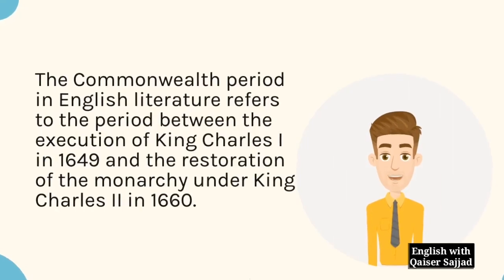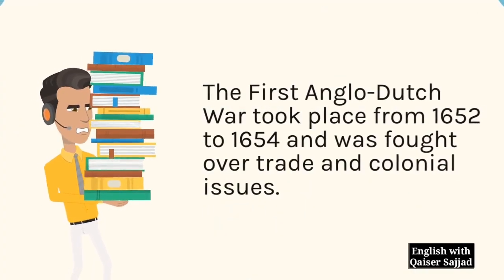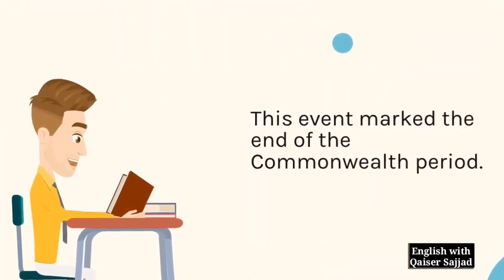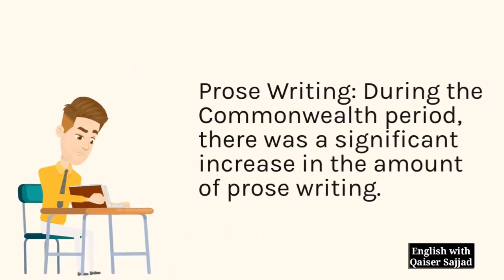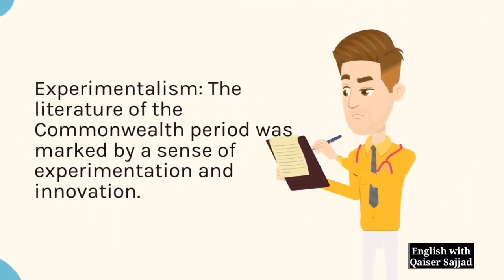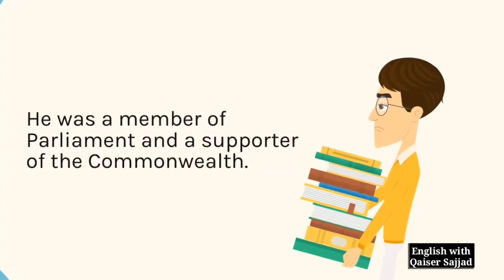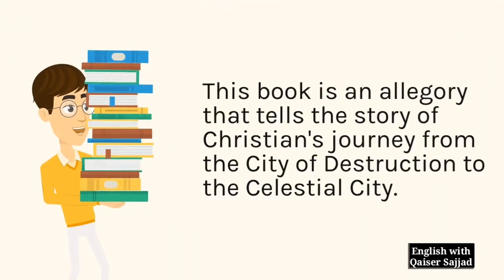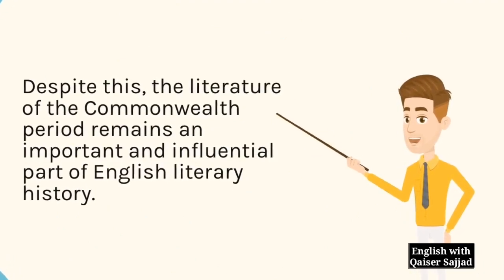Commonwealth Period in English Literature || Major Events || Writers and Works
The Commonwealth period in English literature refers to the period between the execution of King Charles I in 1649 and the restoration of the monarchy under King Charles II in 1660. During this time, England was ruled by the Commonwealth, a republican government led by Oliver Cromwell and the Parliamentarians.
Here are some of the most important events of the Commonwealth period:
The execution of King Charles I: On January 30, 1649, King Charles I was executed for high treason. This event marked the end of the monarchy in England and the beginning of the Commonwealth period.
The establishment of the Commonwealth: After the execution of King Charles I, the English Parliament declared England a republic and established the Commonwealth under the leadership of Oliver Cromwell.
The First Anglo-Dutch War: The Commonwealth period saw a series of wars between England and the Dutch Republic. The First Anglo-Dutch War took place from 1652 to 1654 and was fought over trade and colonial issues.
The Instrument of Government: In 1653, the Instrument of Government was adopted, which established a new system of government in England. This document established Oliver Cromwell as Lord Protector and gave him sweeping powers.
The Second Anglo-Dutch War: The Second Anglo-Dutch War took place from 1665 to 1667 and was fought over trade and colonial issues.
The Great Fire of London: In September 1666, a fire broke out in the City of London and burned for four days. The fire destroyed much of the city, including St Paul's Cathedral and over 13,000 houses.
The Restoration of the Monarchy: In 1660, after the death of Oliver Cromwell, the English Parliament invited King Charles II to return from exile and restored the monarchy. This event marked the end of the Commonwealth period.
These events had a profound impact on English history and shaped the political and social landscape of England for centuries to come.

The literature of the Commonwealth period in England was a reflection of the political, social, and cultural changes that occurred during this period. The literature of this era was characterized by a sense of experimentation, innovation, and religious fervor. Here are some of the features of literature during the Commonwealth period:
Political and Religious Writing: The literature of the Commonwealth period was dominated by political and religious writing. Many writers were either supporters of the Commonwealth government or sympathized with the Royalist cause. Political and religious themes were often intertwined, and writers often used their work to argue for their political or religious beliefs.
Prose Writing: During the Commonwealth period, there was a significant increase in the amount of prose writing. Many writers were interested in exploring new forms and genres, and prose was seen as a more flexible and adaptable form of writing than poetry.
Plain Style: The style of writing during the Commonwealth period was characterized by its simplicity and directness. This style of writing, known as the "plain style," was influenced by the Puritan belief that writing should be clear and straightforward.
Religious Writing: The literature of the Commonwealth period was heavily influenced by religion. Many writers were Puritans, and their writing reflected their religious beliefs. The religious themes in literature during this period included sin, salvation, and redemption.
Poetry: Despite the increased popularity of prose, poetry continued to be an important form of literature during the Commonwealth period. Many poets were interested in exploring new forms and genres, and there was a growing interest in scientific and natural themes.
Experimentalism: The literature of the Commonwealth period was marked by a sense of experimentation and innovation. Writers were interested in exploring new forms and genres, and there was a growing interest in scientific and natural themes.
The Commonwealth period in England saw the rise of several important writers who contributed significantly to the literature of the era. Here are some of the most notable writers and their works from the Commonwealth period:
One of the most notable writers of the Commonwealth period was John Milton. He was a staunch supporter of the Commonwealth and wrote several works in support of the government, including "The Tenure of Kings and Magistrates" and "Paradise Lost." "The Tenure of Kings and Magistrates" argued that the power of the monarch was not absolute and that the people had the right to overthrow a king who abused his power. "Paradise Lost" was an epic poem that portrayed the fall of Adam and Eve and the battle between Satan and God.